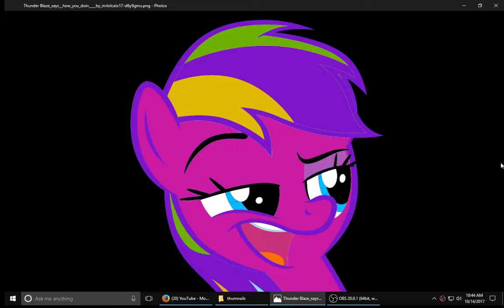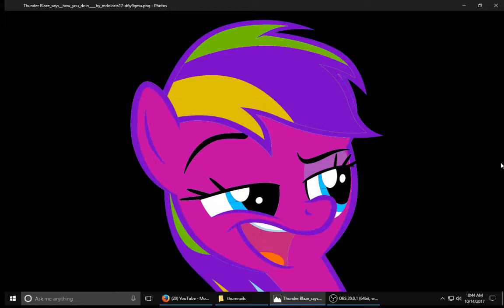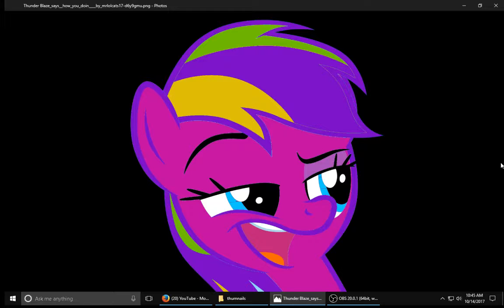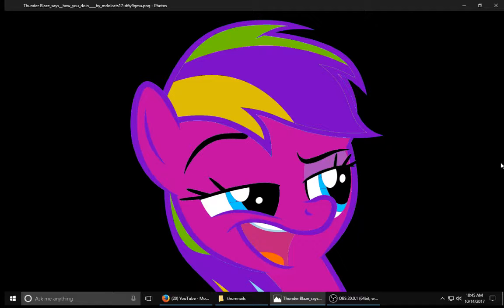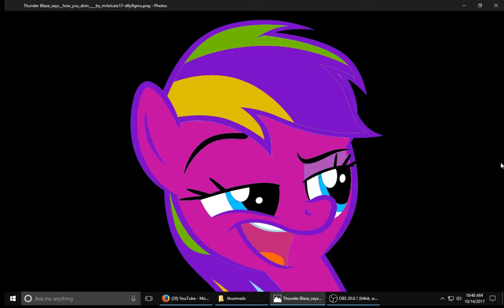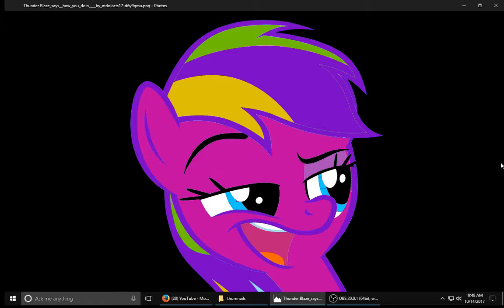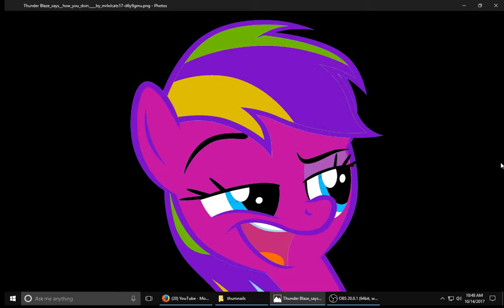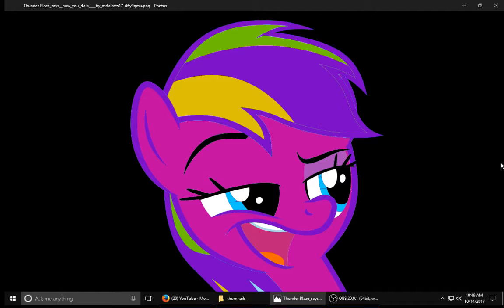Dawson Reviews the movies ( 6 Blow) and (TF The Last Knight )